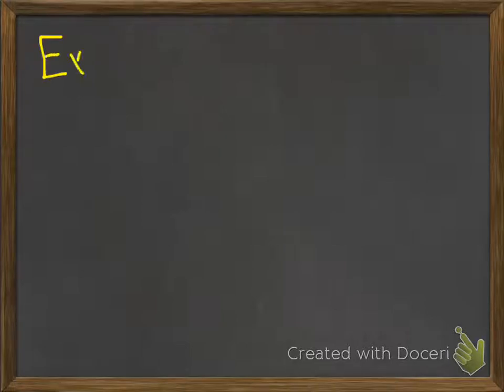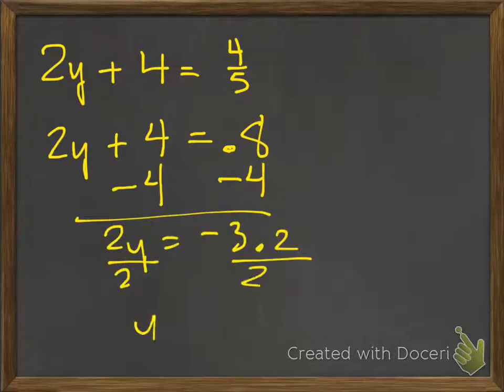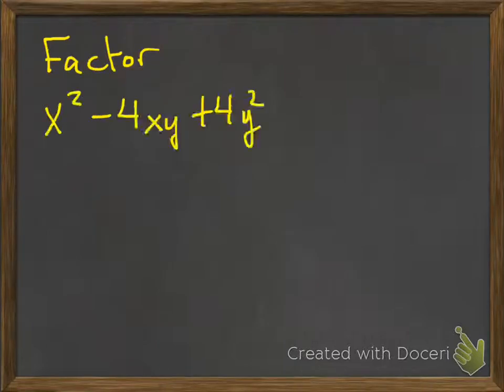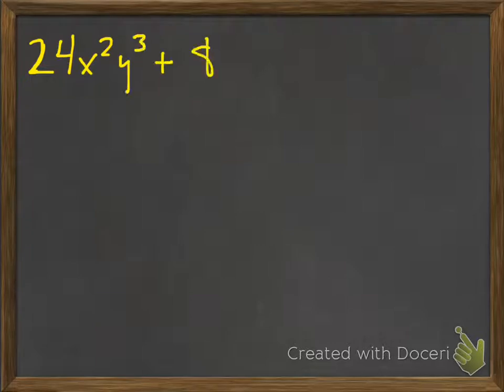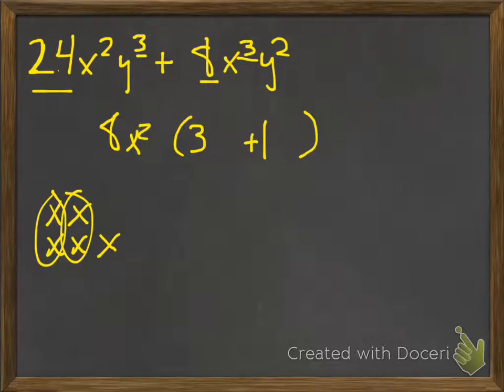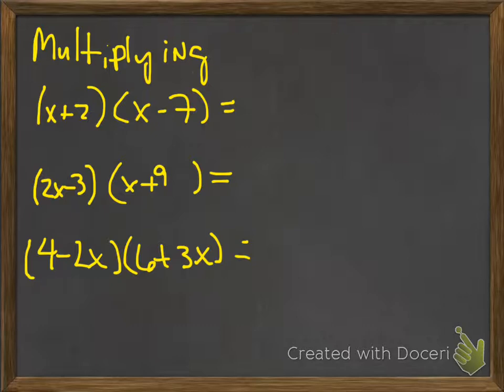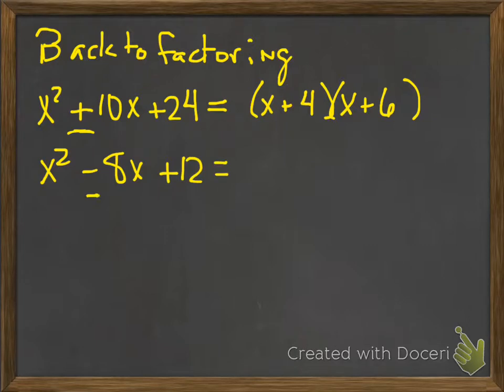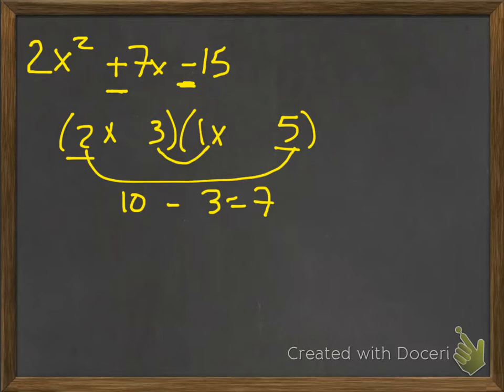act algebraic strategies